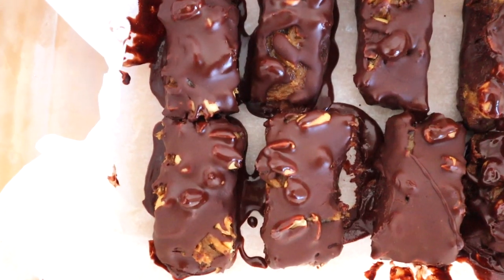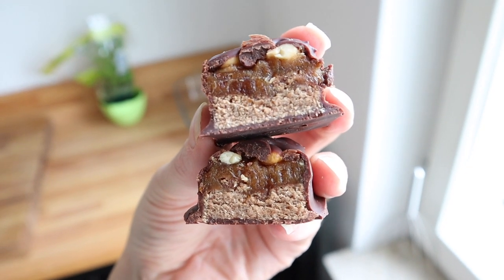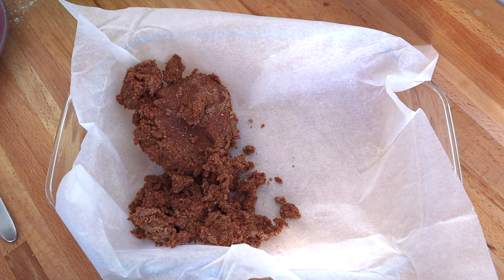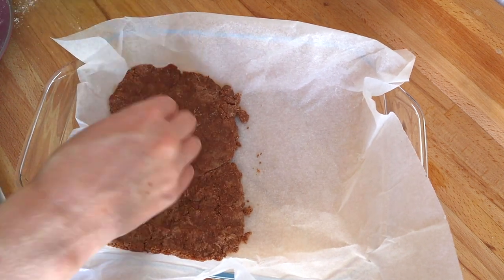HEALTHY SNICKERS BARS VEGAN (+gluten free!)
🌟 Download your FREE GUIDE: 3 Natural Remedies for Gut Health

Healthy snickers bars vegan // Looking for homemade candy bar recipes? Awesome! These homemade snickers are perfect if you want to know how to make raw vegan snickers bars, gluten free healthy snacks and easy vegan snacks.

So if you want salted caramel chocolate bars, vegan snickers bars, vegan snickers recipe, vegan candy bars, easy healthy sweet snacks and gluten free plant based snacks then this is the video for you.

You’ll learn how to make vegan snickers, healthy plant based snacks for gut health, plant based snack bars, healthy snickers and healthy vegan snacks.

Looking for more personalized support and accountability?

🌟 Book your free session here so we can start to create a customized plan for you

OTHER RESOURCES

Music

This information is being provided to you for educational and informational purposes only. It is being provided to you to educate you about healthy eating and living and as a self-help tool for your own use. It is not medical or psychological advice. This information is to be used at your own risk based on your own judgment.